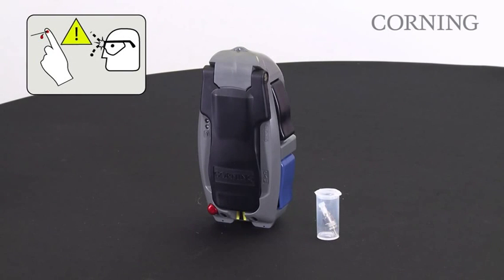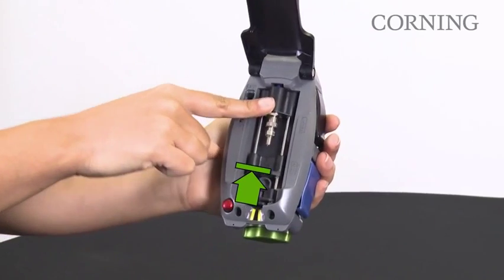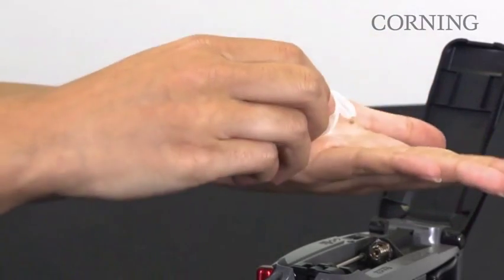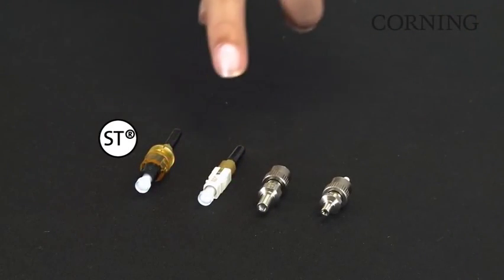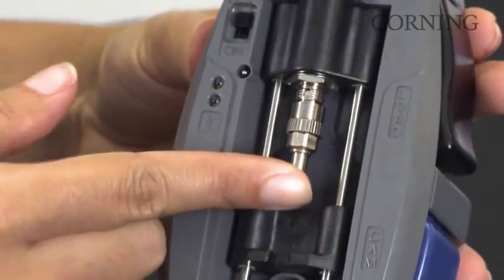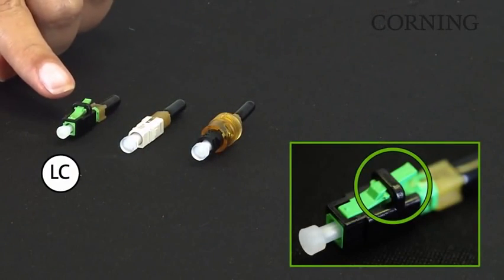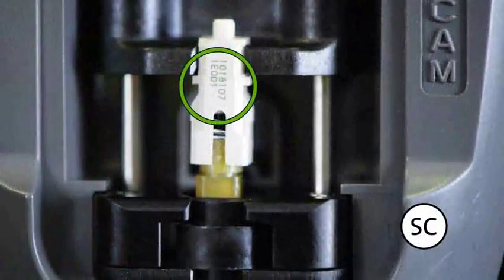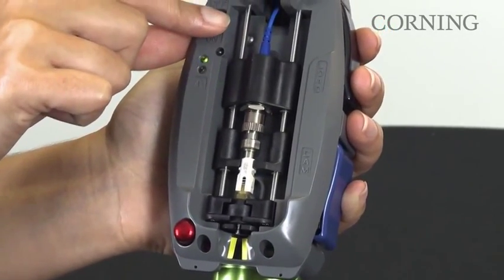Equinsa Networking.Conexión de fibra óptica, herramienta. Corning UniCam® SC,LC,ST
Conexionado de cable de fibra óptica monomodo (OS2) y multimodo (OM1, OM2, OM3, OM4) Mediante los conectores SC, SC/APC, LC, ST.
Conexión en menos de un minuto.